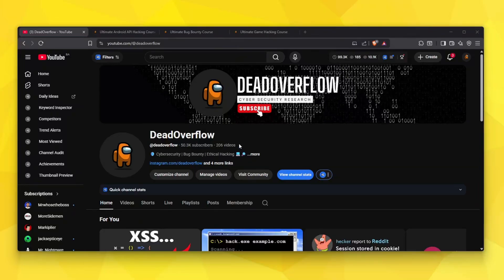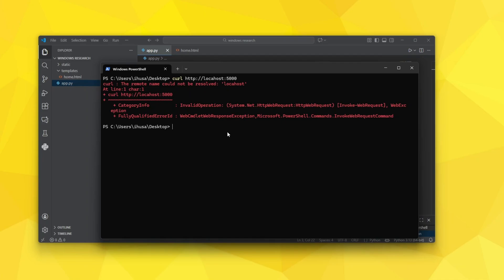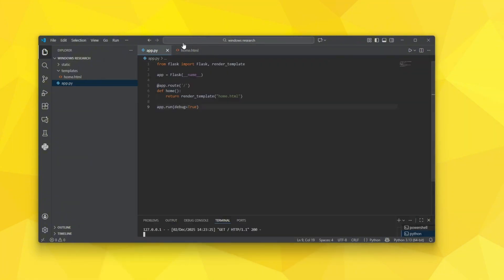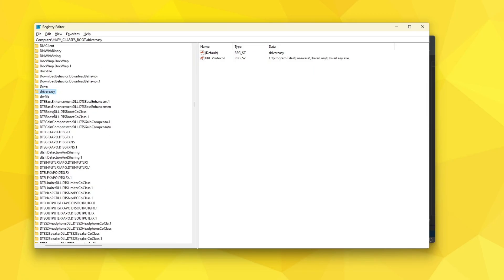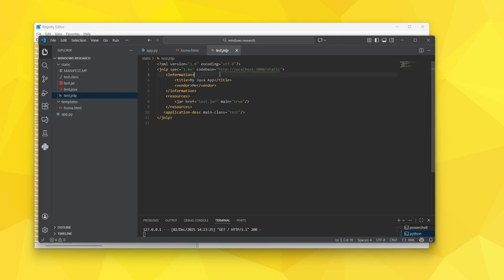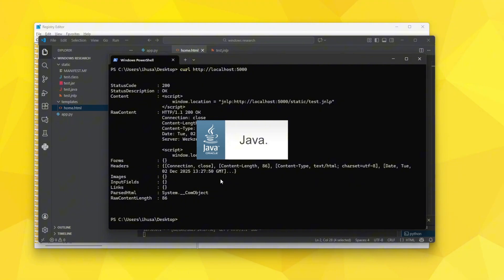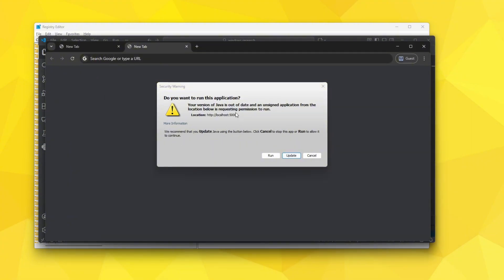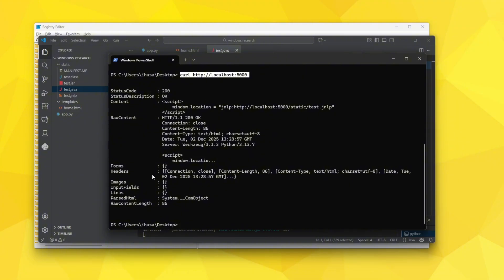I Found a Strange PowerShell Behavior That Shouldn’t Exist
his video examines how Java Web Start (JNLP) behaves when invoked remotely.

For clarity: this demonstration is not about bypassing protections — it is about observing how existing security controls function.

When an unsigned or untrusted JNLP file is launched, Java enforces a strict sandbox environment. The application cannot access system files, modify settings, open network connections beyond allowed domains, or interact with hardware unless it is properly signed with a certificate issued by a trusted authority.

Even if a remote host triggers the launch of a JNLP application, the execution is contained and limited. The Java runtime displays warnings, restricts privileges, and blocks sensitive operations until signature verification passes.

This shows why developers must sign applications and why administrators should verify certificate chains — the sandbox exists precisely to prevent remotely delivered content from doing harm.

The intent of this video is to highlight how these restrictions protect end users, and why relying solely on remote delivery of code is not a security risk by itself. The outcome reinforces best practices:
• Always sign JNLP applications with trusted certificates
• Never assume remote execution equals elevated access
• Understand that Java’s security model is built to limit unknown or unverified content

All testing shown here was performed in isolated environments that I own, with no access to external systems, and is presented strictly for academic, defensive, and awareness purposes.